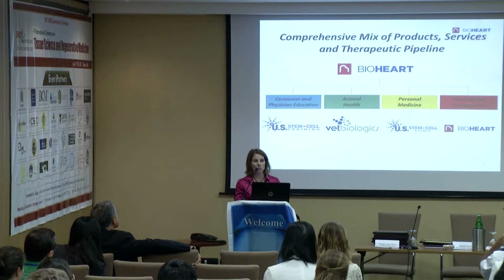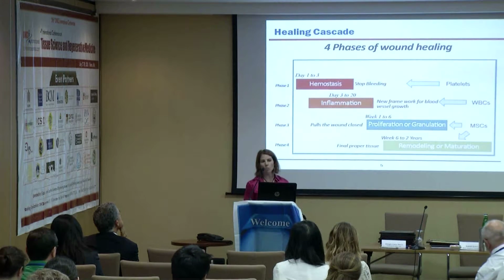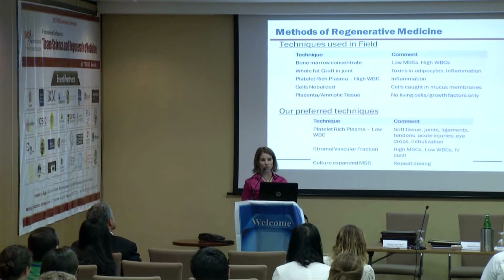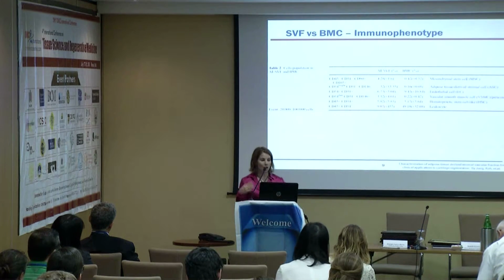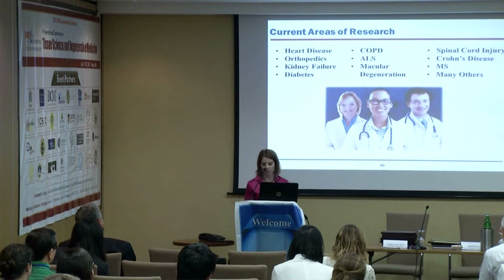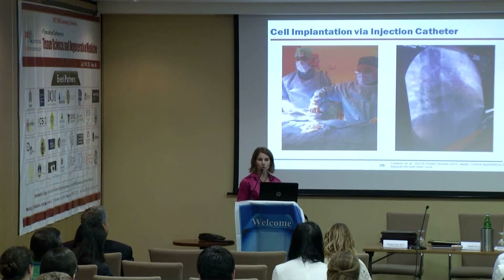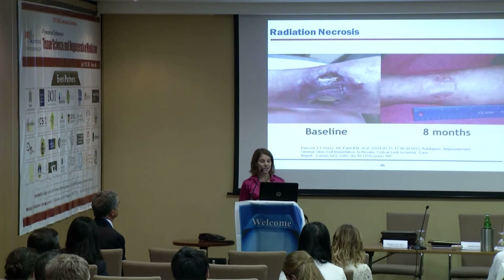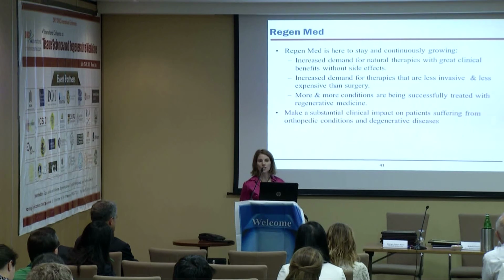Kristin Comella | USA | Tissue Science and Regenerative Medicine 2015 | Conferenceseries LLC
4th International Conference on Tissue Science and Regenerative Medicine July 27-29, 2015 Rome, Italy

Adipose stem cells in vasculogenesis and angiogenesis